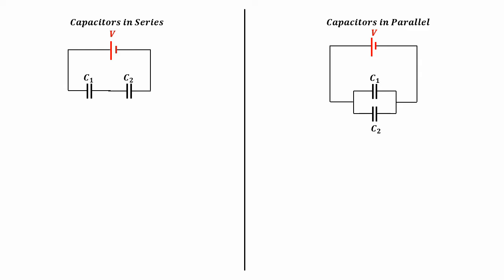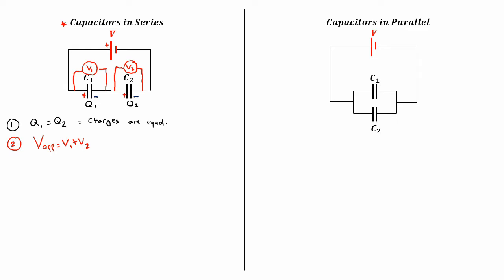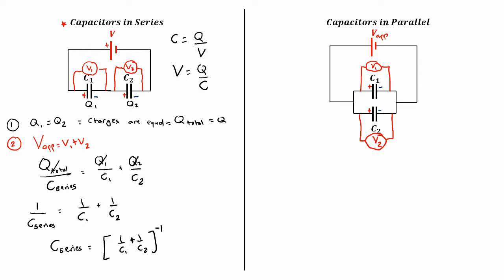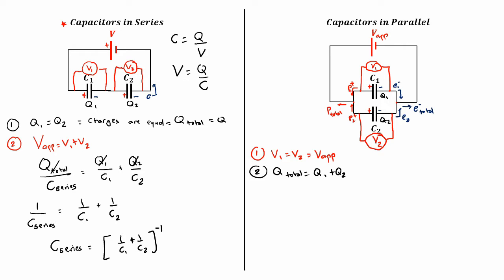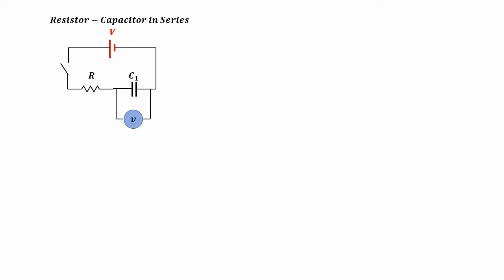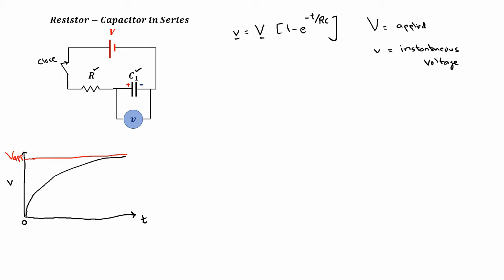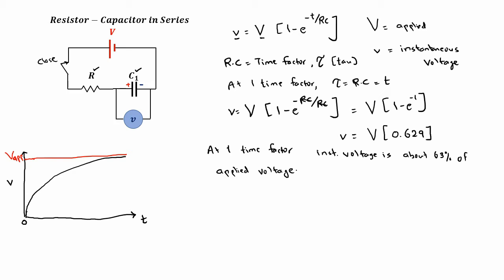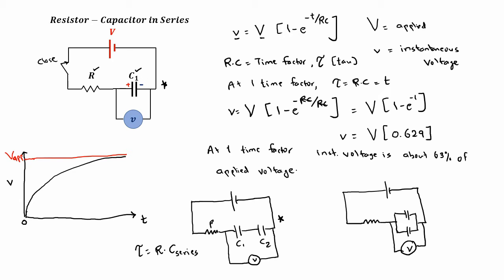Lab5 RC Circuit